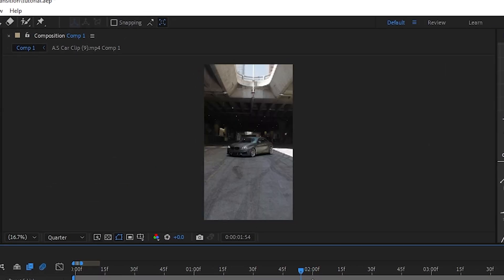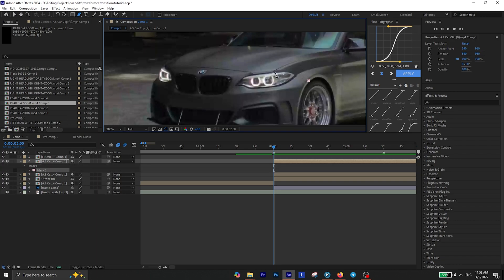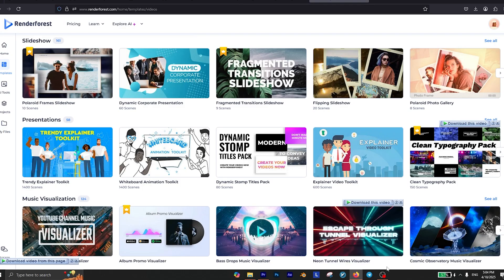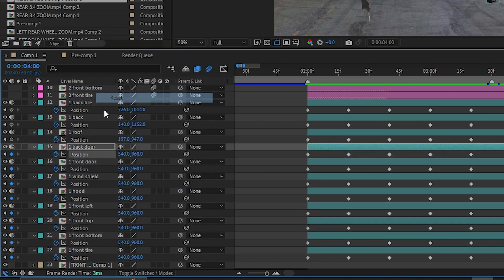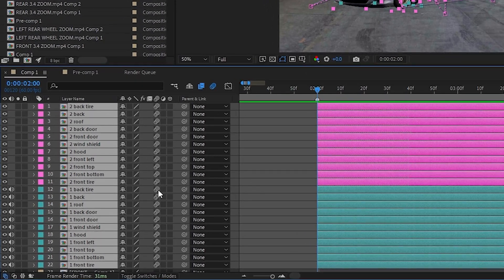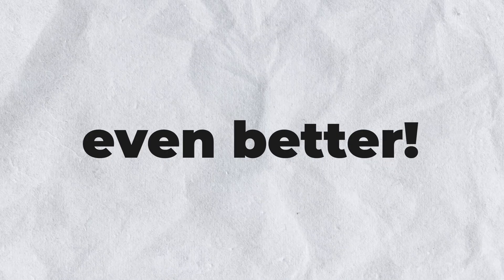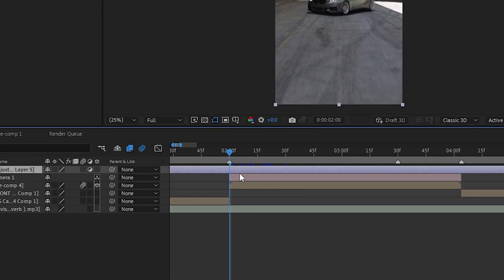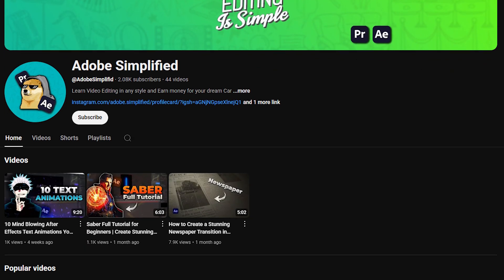Create INSANE Transformer Transition in After Effects | Full Tutorial + Free Project File!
🚗 After Effects Transformer Transition Tutorial (Step-by-Step)

Learn how to create the viral Transformer Transition in After Effects used by top car editors! In this video, I’ll walk you through a step-by-step tutorial on how to make the perfect car transition effect that’s blowing up on Instagram and YouTube. Perfect for cinematic car edits & automotive videos.

✨ Whether you're making YouTube videos, reels, or professional promos, Renderforest makes it super easy to create stunning visuals right in your browser, no heavy software needed.

💥 Try Renderforest for FREE today and level up your editing game.

🎥 The clips I used are from "Matias Balc" and "Sutra Edits".

🔹 What You’ll Learn in This Video:

✔ How to mask and animate car parts
✔ Creating custom shadows
✔ Animating the background and camera
✔ BONUS: Shake effect tutorial for extra impact
✔ Pro tips to make your transitions look clean and professional

📌 Timestamps:

00:00 Intro
00:35 adding clips
00:41 removing car from background
01:10 masking the first car
02:28 masking the second car
03:28 Sponsor (Rednerforest)
04:26 animating car sections
06:52 transforming the cars
07:37 faking the shadows
08:05 adding car frame
08:51 animating second cars bg
09:39 adding camera movements
10:18 adding shake
11:10 outro